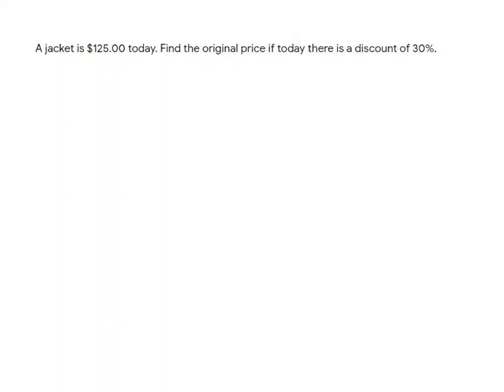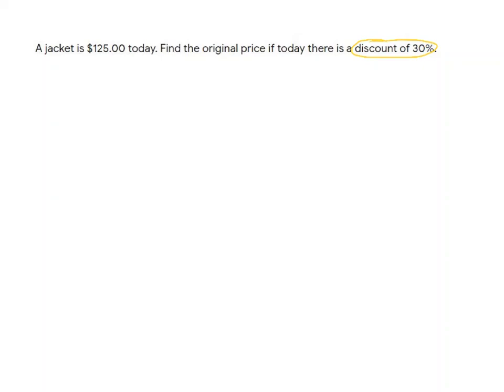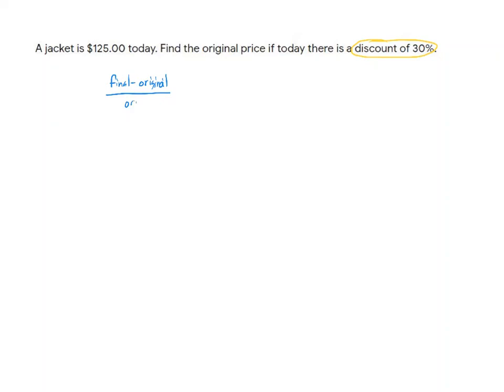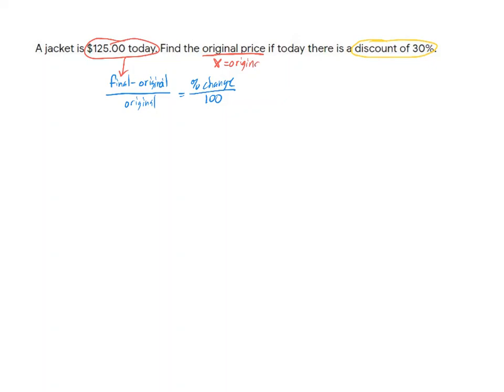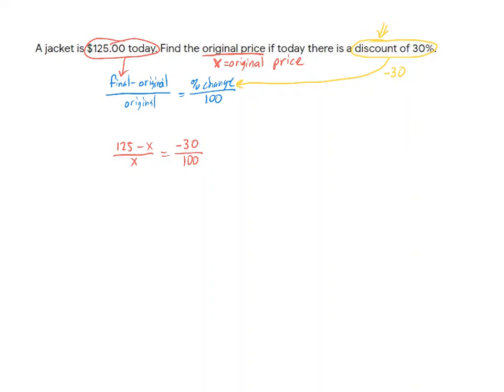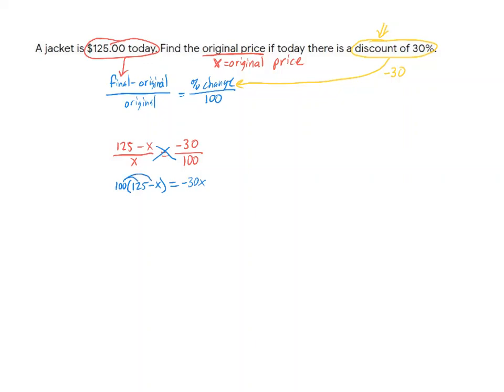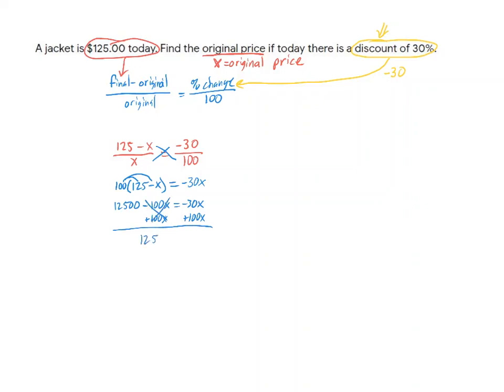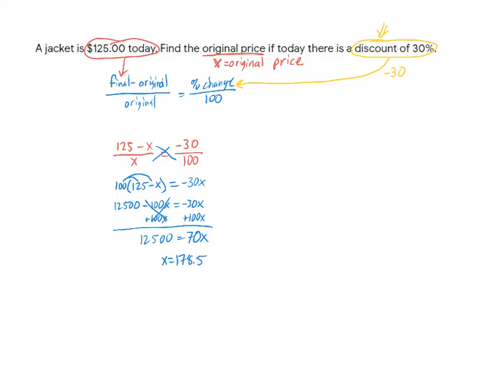Solving Linear Equations Review L7